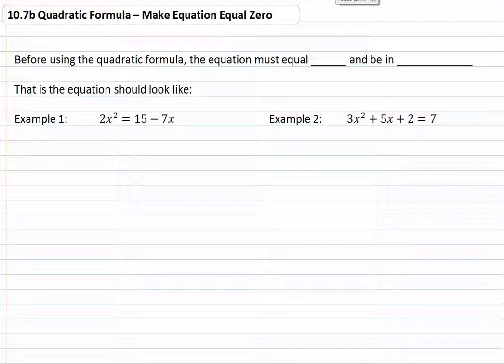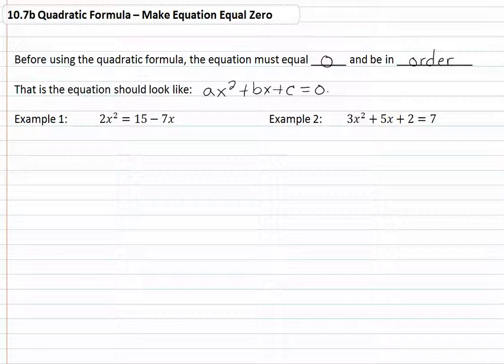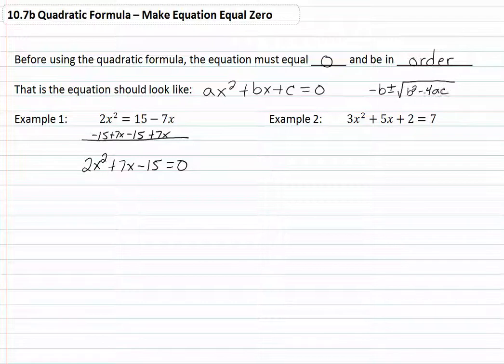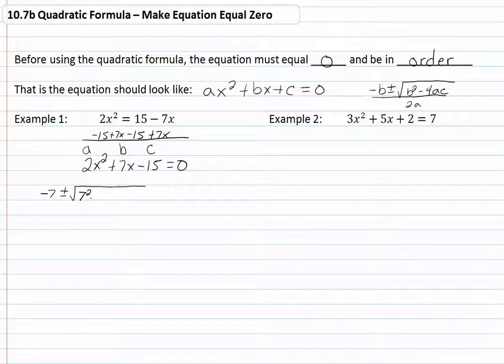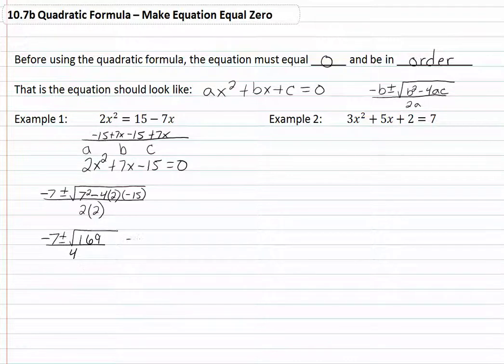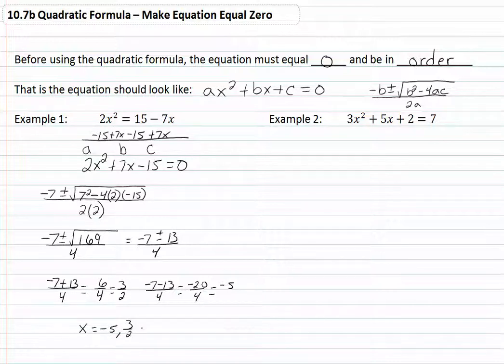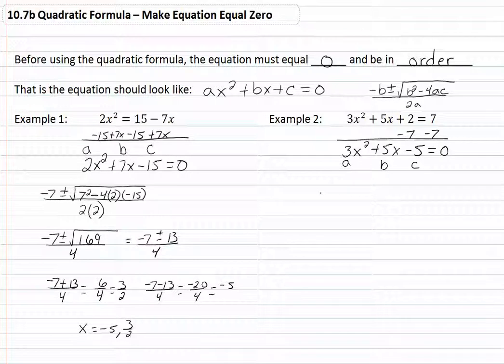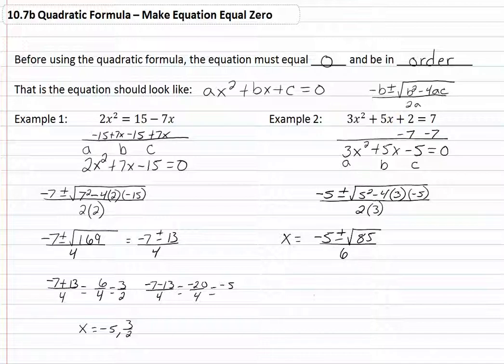10.7b Quadratic Formula – Make Equation Equal Zero